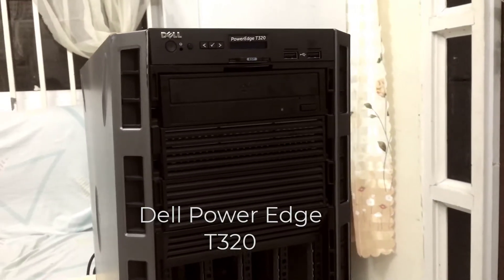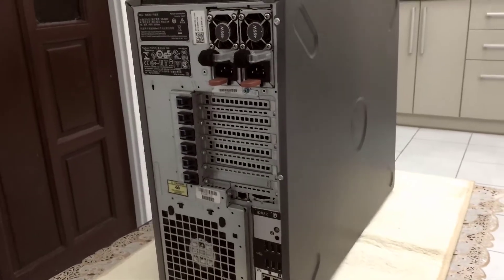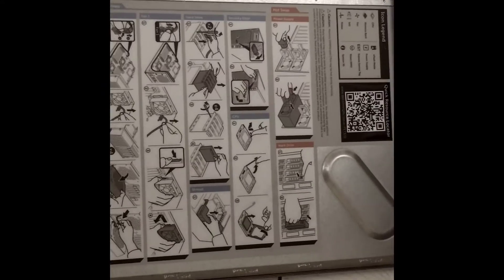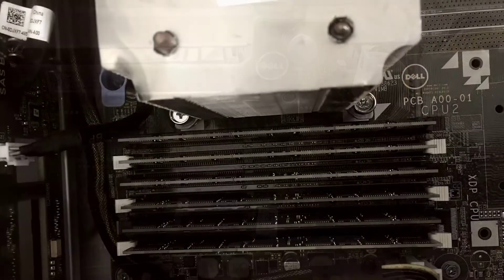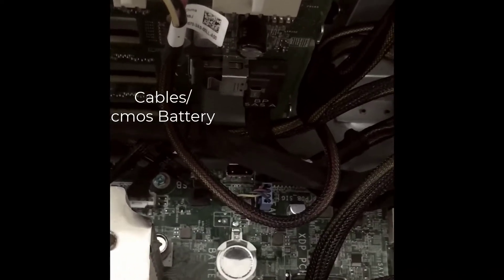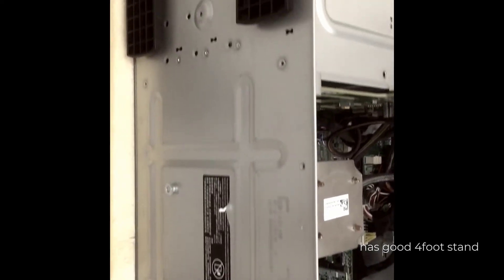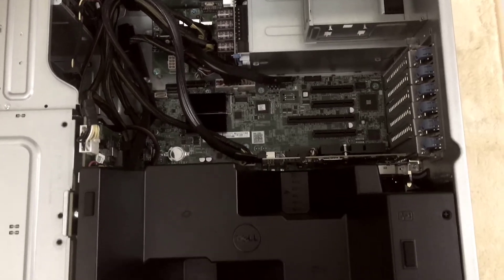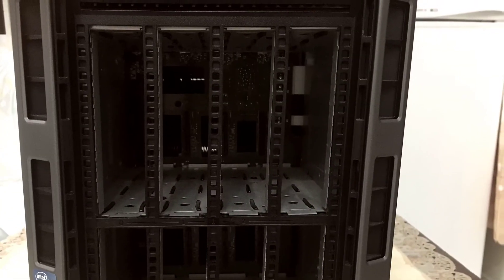Quick tour small review Server Dell Power Edge T320,description,specification,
Review the Server Dell Power Edge T320 , specification, introducing work of dell,
Dimms 6 Slot  with Ras
Raid Controller card
Cmos battery
Tag Id and Screen
Cd/dvd rom
PCie slot
hard drive bay slot
Intel Xeon processors E5-2400 /10 cores
Optional internal GPU accelerators
4 rack support /foot stand
IDRAC 7 life cycle controller support remote desktop
Built in Hypervisor
Citrix® XenServer®
VMware® vSphere® ESX™ and ESXi™
Red Hat Enterprise Virtualization®
Operating built in

Microsoft Windows Server 2012 Essentials
Microsoft Windows Server 2008 R2 SP1, x64 (includes Hyper-V® v2)
Microsoft Windows® Small Business Server 2011
Novell® SUSE® Linux Enterprise Server
Red Hat® Enterprise Linux®